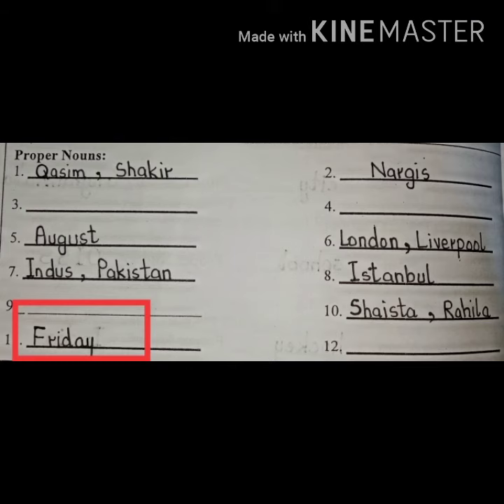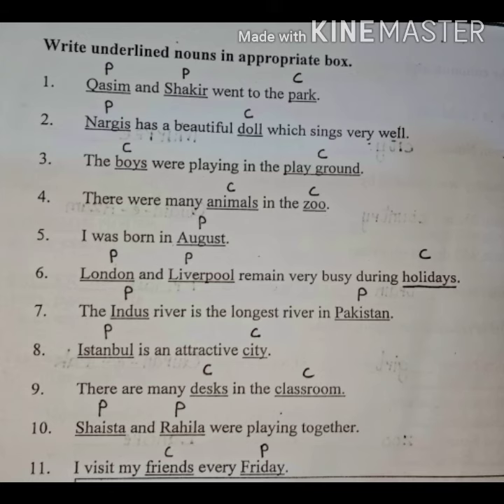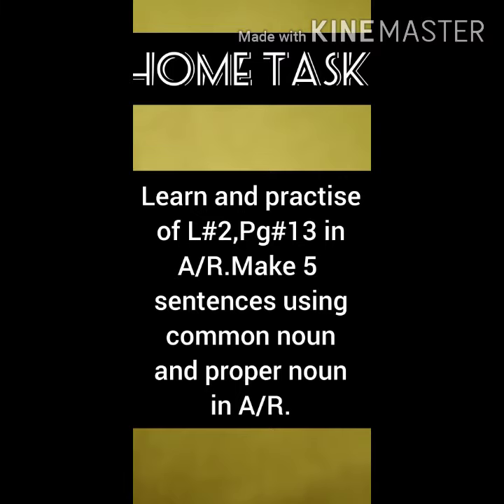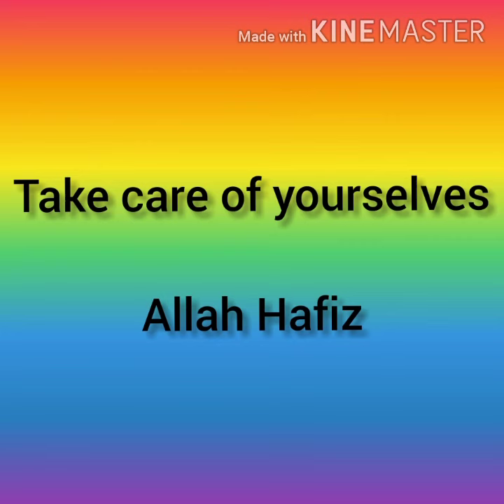Class 5 Lesson 2 Lecture 3 Part 3 English B